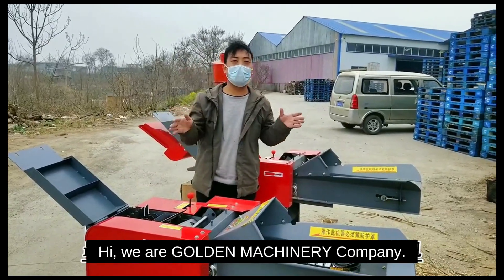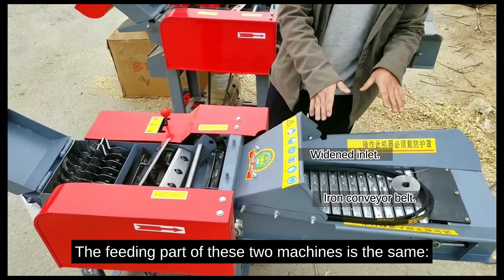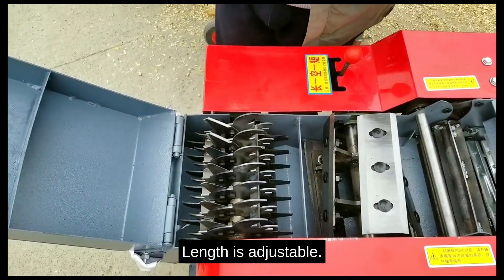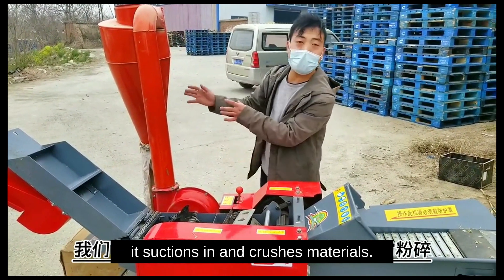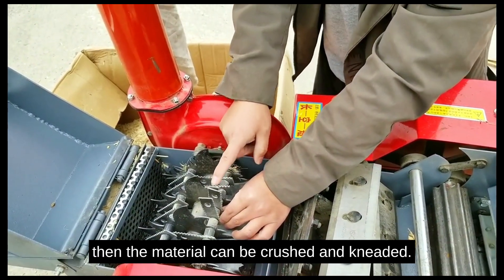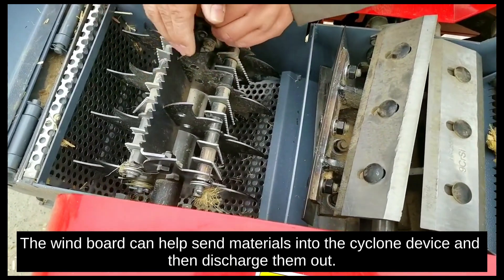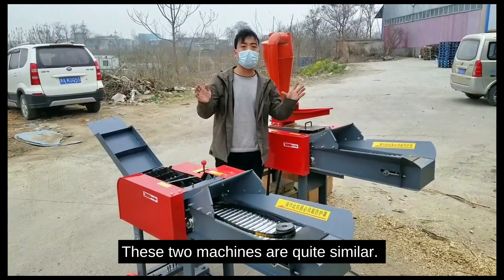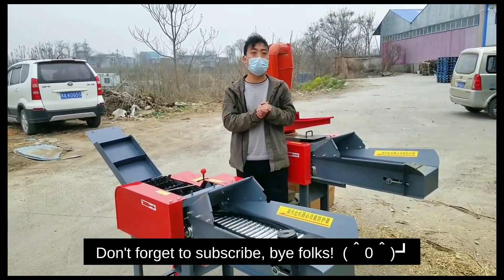Difference Between the Silage Chopper and Silage Grinding Chopper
Silage Chopper & Silage Grinding Chopper
※ 3-7 ton/ hour capacity.
※ Rotor-cutting knife comes in two types:
    4-blades for cattle /  5-blades for sheep.
※ It works with both 2-phase and 3-phase electricity.
Field to Feed: A Closer Look at Silage Choppers Versus Grinding Choppers

Inquiry Price: 👉
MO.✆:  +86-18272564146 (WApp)